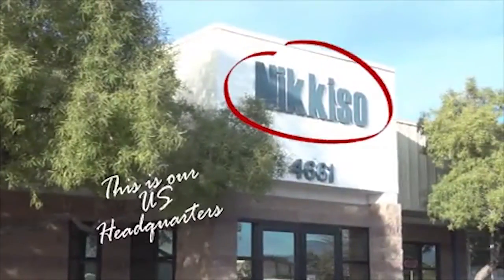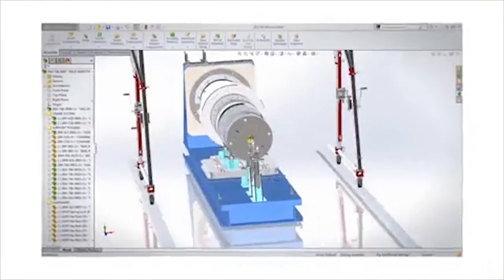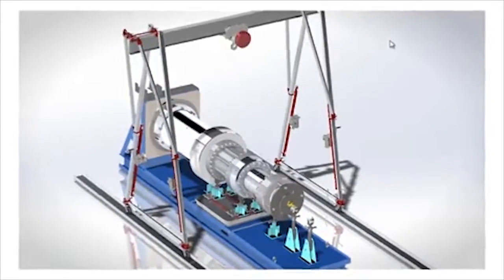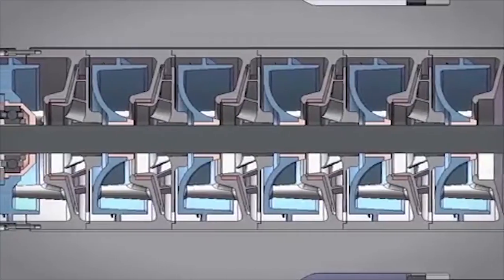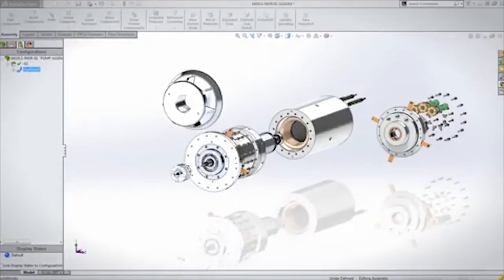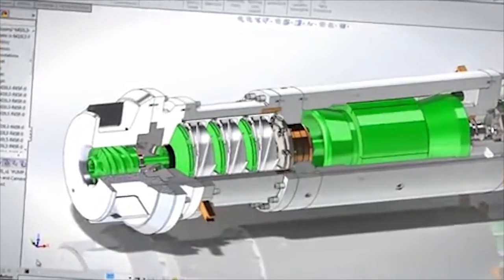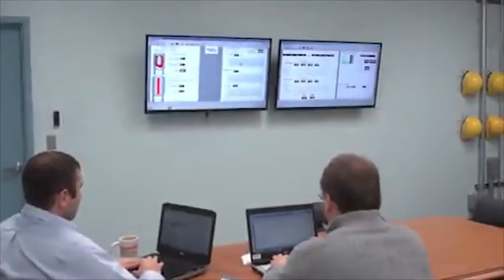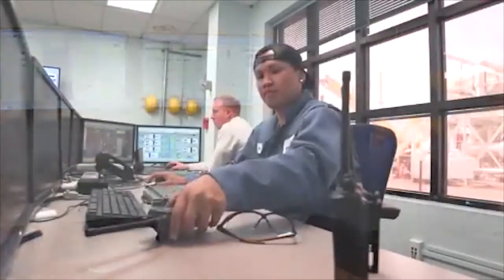Nikkiso Cryo Intro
A Full Range of Cryogenic Pumps.